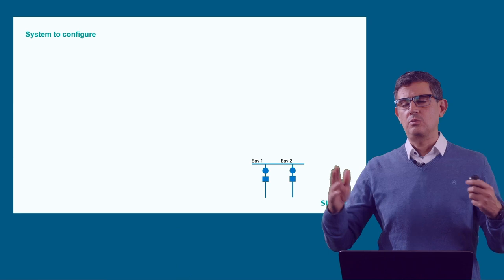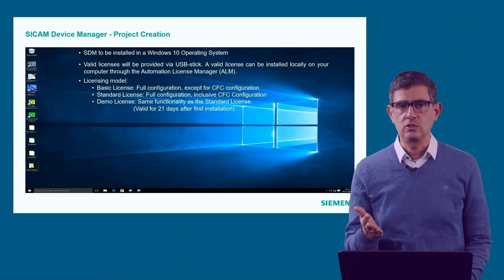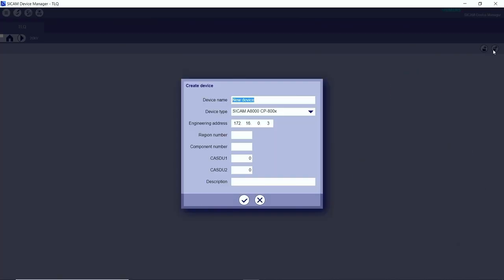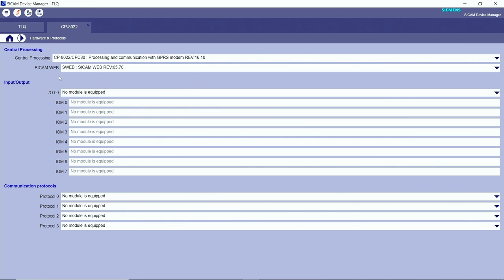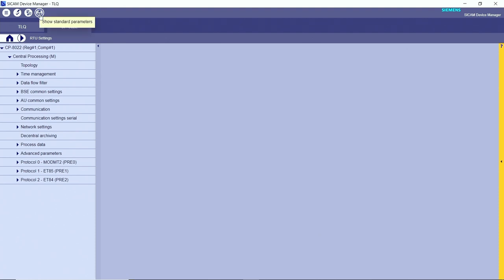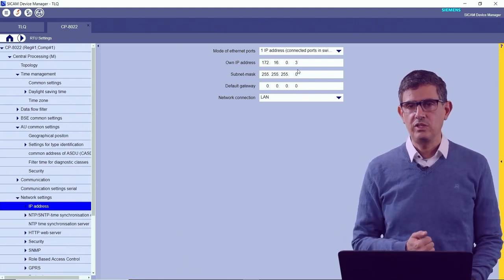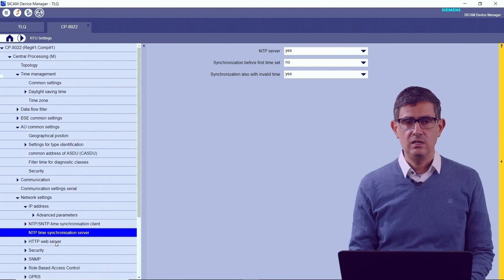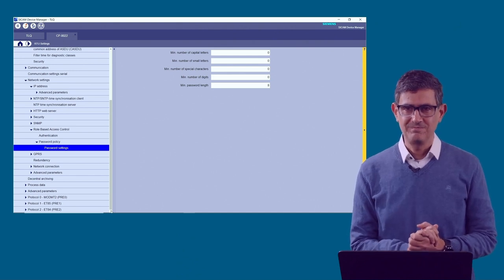SICAM A8000 Advanced Training Part 2.1